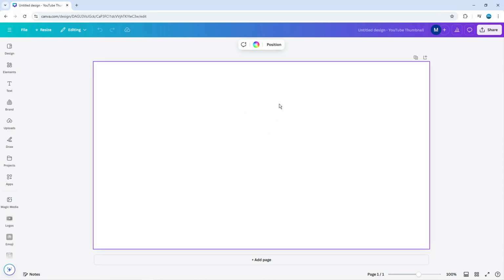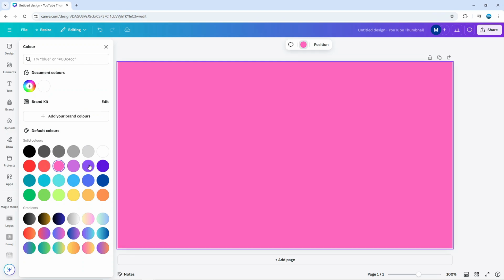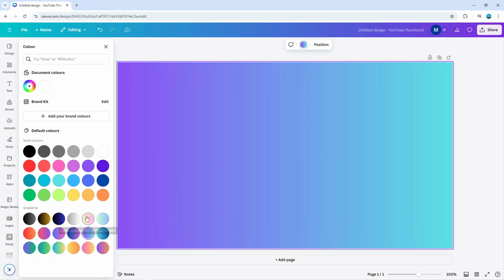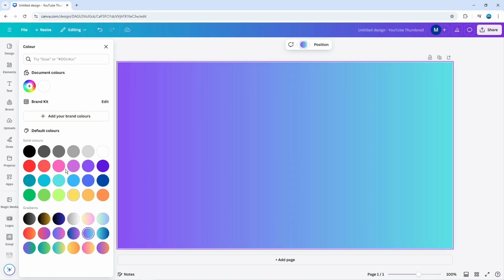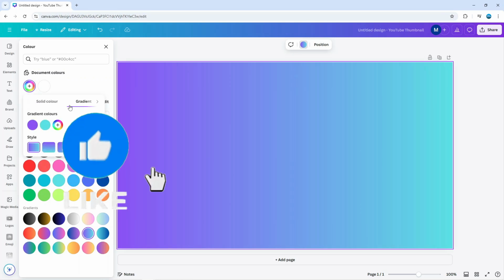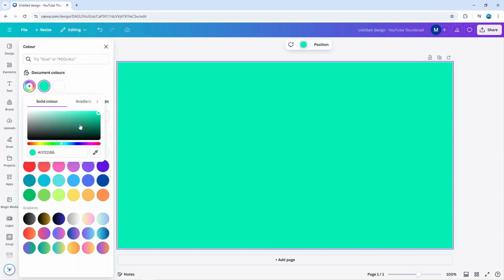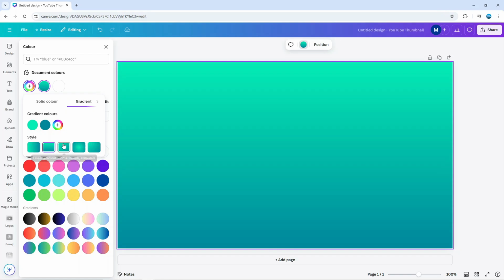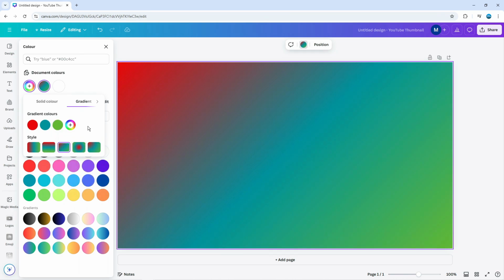How To Change Background Color In Canva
In this video, we’ll show you how to change the background color in Canva, making it easy to customize your designs to fit your vision. Whether you're creating eye-catching social media graphics, stunning presentations, or unique marketing materials, knowing how to adjust the background color is essential. We’ll walk you through the simple steps to access the background options, choose the perfect color, and even explore some creative tips for using gradients and patterns. Join us and take your Canva skills to the next level!

 ✨Recommended VPN: ✨

Thanks!